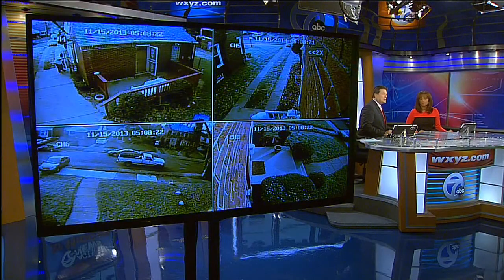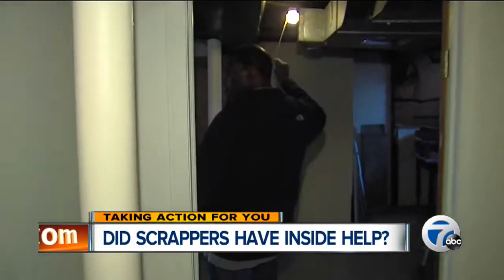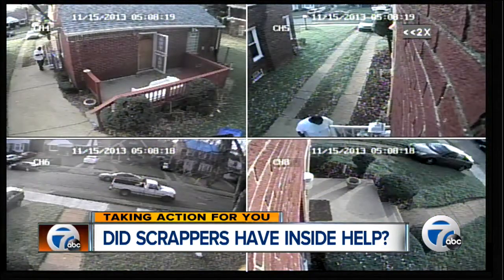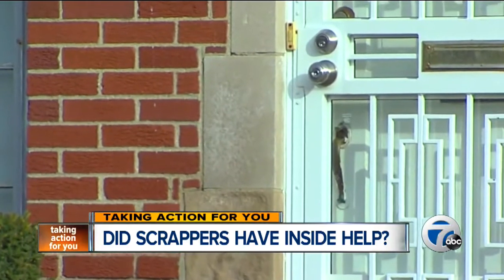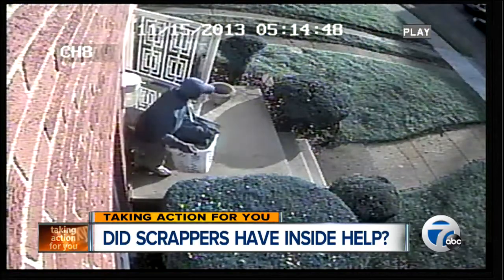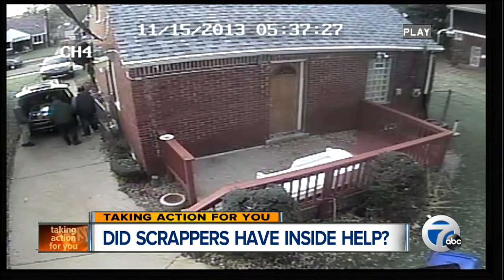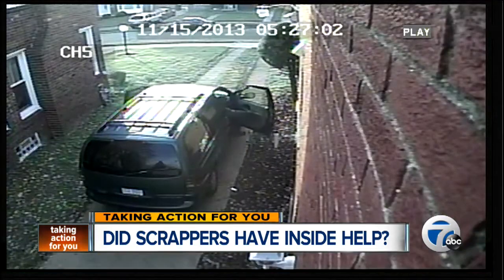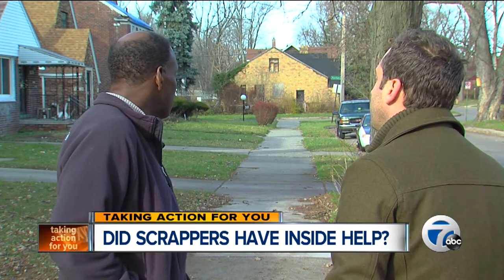Did scrappers have inside help?